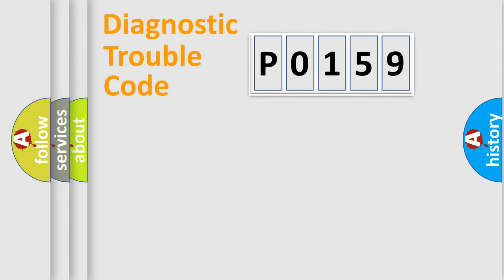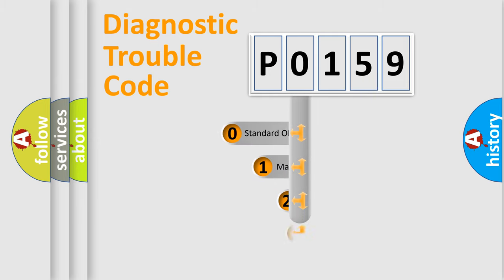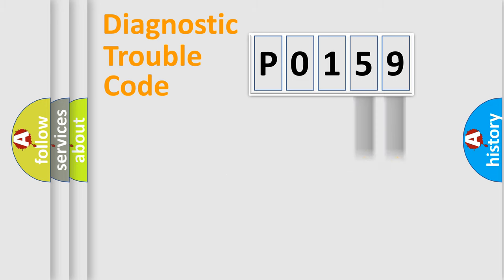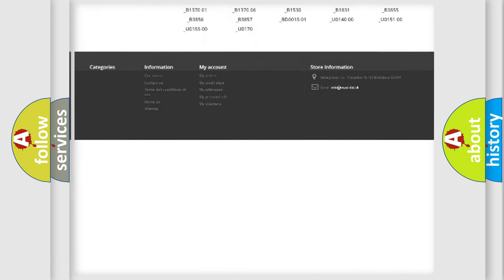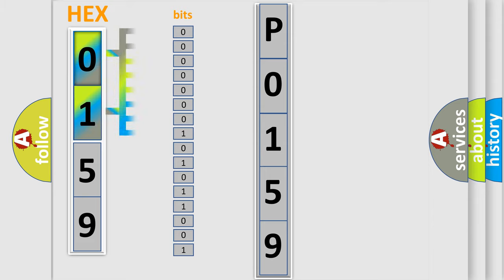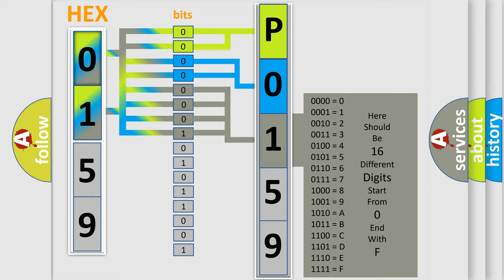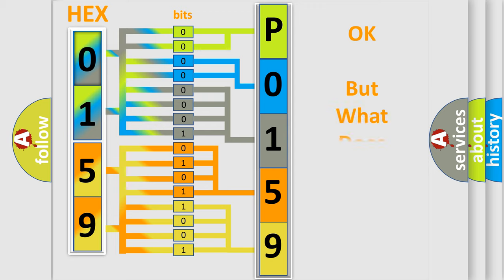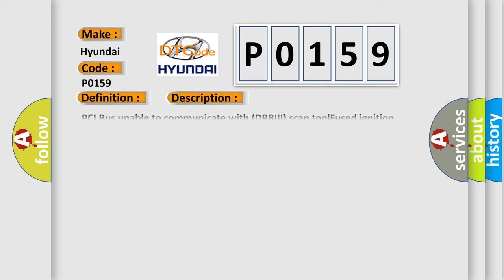DTC Hyundai P0159 Short Explanation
Contents:
0:21 Basic DTC analysis according to OBD2 protocol standard.
1:48 Insight into programming
2:58 A diagnostically understandable description of the Diagnostic Trouble Code
3:05 Basic error definition

Make:
Hyundai
Code:
P0159
Definition:
No TCM Bus Message
Cause: